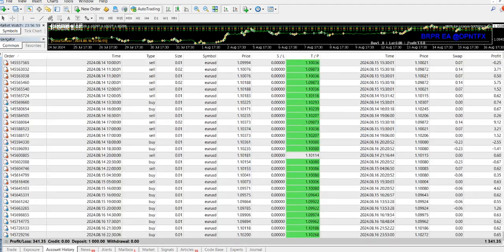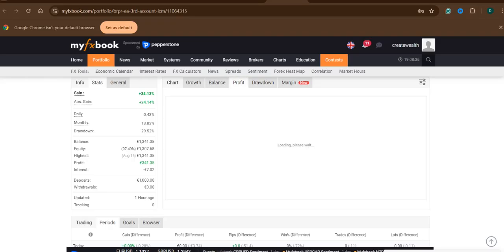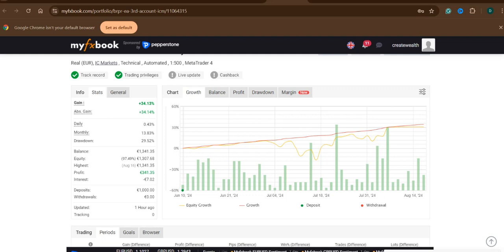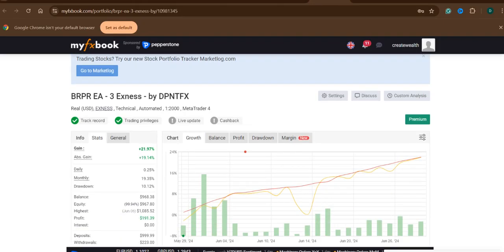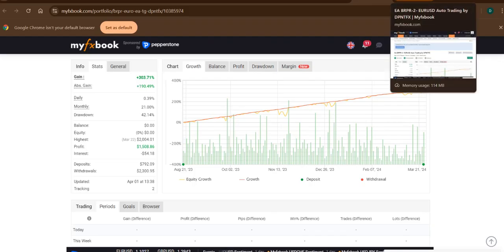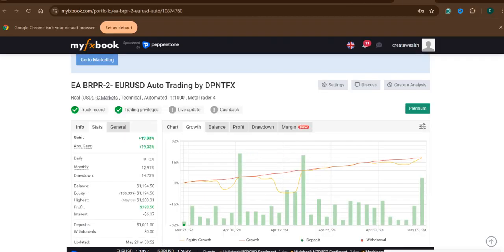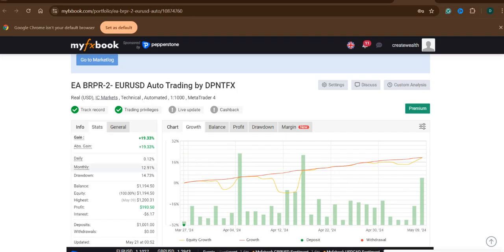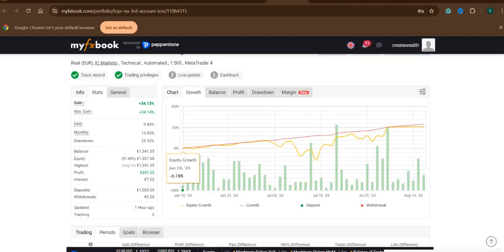I Found the Best EUR/USD Trading Solution and It's Not What You Think!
Are you ready to revolutionize your trading strategy and unlock consistent profits in the dynamic Forex market? The BRPR EA Robot is here to transform your trading experience into a powerful journey towards financial freedom and success. This cutting-edge automated trading tool is crafted specifically for mastering EUR/USD trading, enabling you to take charge of your trading destiny.

#:  Why Choose the BRPR EA Robot for Forex Trading?
There has never been a better time to elevate your trading game! With advanced technology and robust performance features, the BRPR EA Robot positions you for success in the fast-paced world of Forex trading. Here's what makes our trading bot stand out:

- Scalping & Reverse Trading Strategy:
  The BRPR Automated Forex Trading Bot uses a sophisticated scalping methodology, executing rapid short trades to capitalize on minute price fluctuations. This ensures you maximize opportunities in even the most dynamic market conditions. Should trades go against expectations, our smart reverse trading strategy (2-Way Averaging) intelligently manages risk, effectively recovering potential losses swiftly without compromising your strategy.

- Adaptable & Customizable Parameters:
  One size does not fit all! The flexibility of BRPR is unrivaled. With built-in configuration settings and default file options, this expert advisor adjusts seamlessly to diverse market conditions. You can customize your trading schedule using the smart time filter and fine-tune risk percentages based on your specific growth goals or current account balance.

- Proven Performance Metrics:
  Trustworthiness is essential in the trading world, and our verified Myfxbook trading results over the last six months demonstrate our commitment to your success. Let the statistics and consistent gains empower your decisions, allowing you to experience the ease of trading with confidence and peace of mind.

#:  Ideal for All Levels of Traders
Whether you're a novice venturing into Forex trading for the first time or a seasoned trader looking to enhance your strategy, the BRPR EA Robot is designed for everyone. Its user-friendly interface and precision foster an environment where anyone can master EUR/USD trading and witness profitable outcomes without the typical stress associated with manual trading.

#:  How the BRPR EA Robot Works:
1. Powerful Scalping Techniques:
   Quickly captures price movements to boost profitability and seize the moment in fast markets.

2. Effective Risk Management:
   Built-in safety nets greatly reduce potential losses through strategic recovery plans.

3. User-Friendly Interface:
   Perfect for beginners, there's no need for extensive technical knowledge; get started with ease and confidence.

4. Real-Time Analytics:
   Enjoy constant insights and optimization recommendations based on current market behavior and trends.

Don’t go it alone! Become a part of our thriving trading community where you can exchange insights and experiences with fellow traders. for regular updates, discussions, and support!

Important Note
Remember, Forex Trading involves significant risks, and it's common to face challenges along the way. Always engage in proper risk management techniques, conduct thorough research, and understand your risk appetite before diving into trading.

Ready to Elevate Your Trading Game?